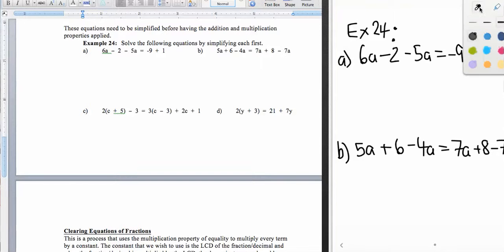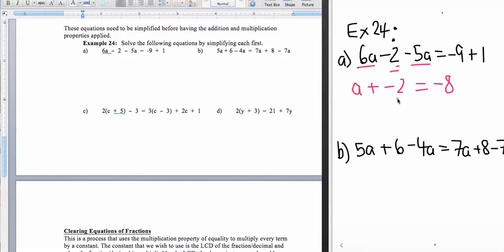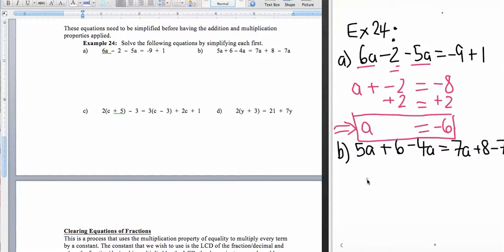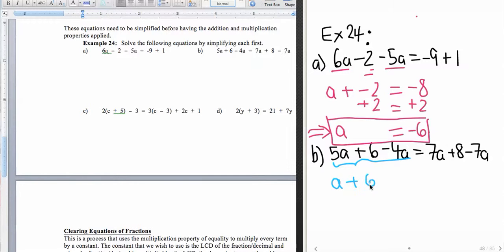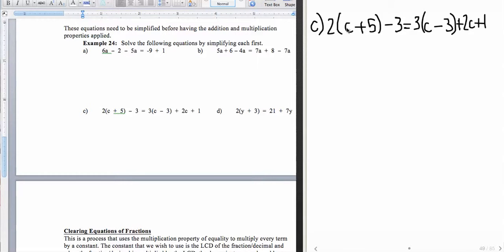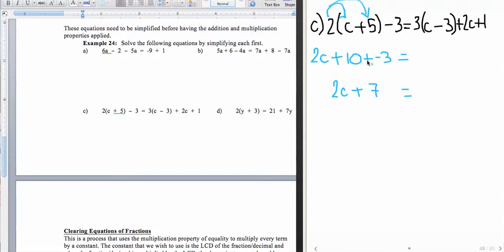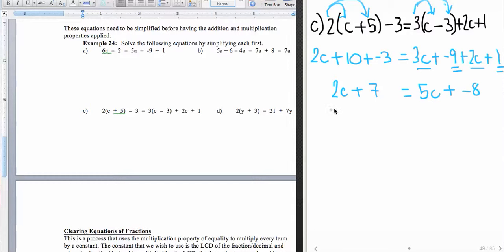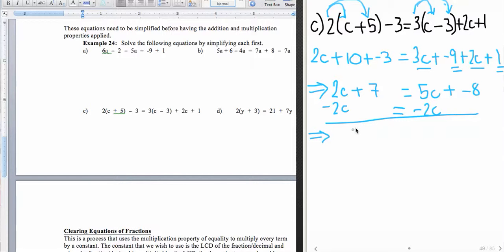§4.4 con'd Simplifying & Then Solving Alg Eq in 1 Var